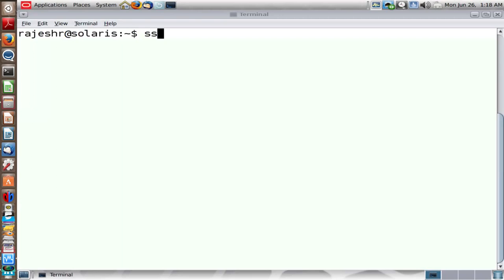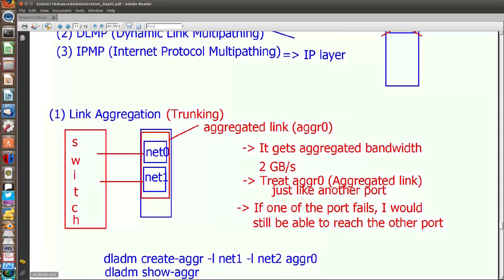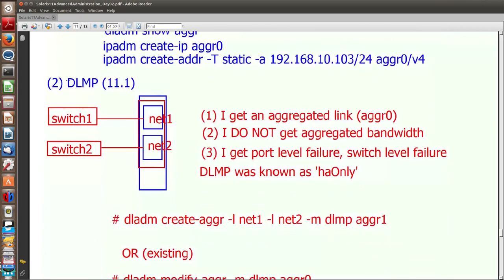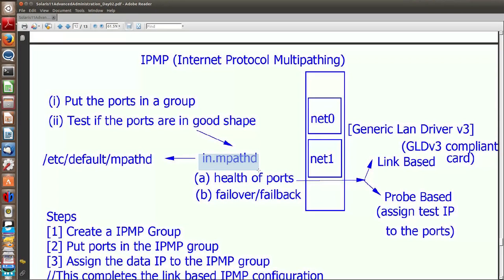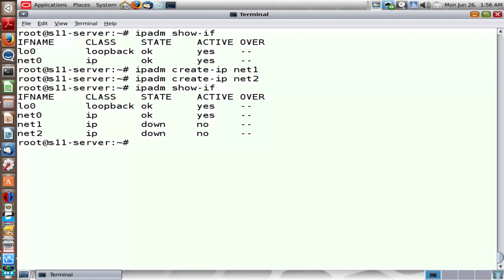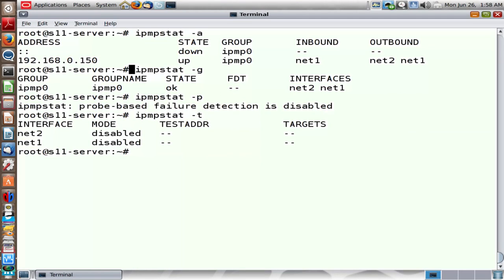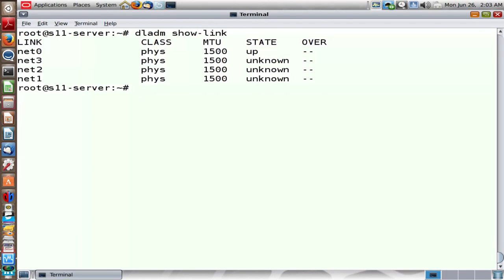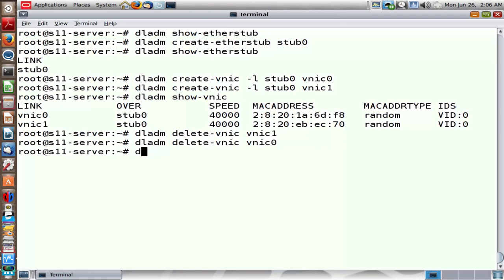Solaris 11 Networking - Part II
This screen-cast picks up from Solaris 11 - Part I of 'Solaris 11 Administration' Playlist and demonstrates the following:

- Solaris 11 Network High Availability
   * Link Aggregation (Trunking)
   * Dynamic Link Multipathing (DLMP)
   * Internet Protocol Multipathing (IPMP)
- Solaris 11 Network Virtualization
   * Creating VNIC over Physical Port
   * Creating a Stub (a.k.a Private Switch)
   * Creating VNIC over a Stub